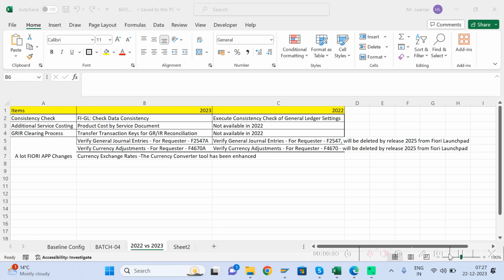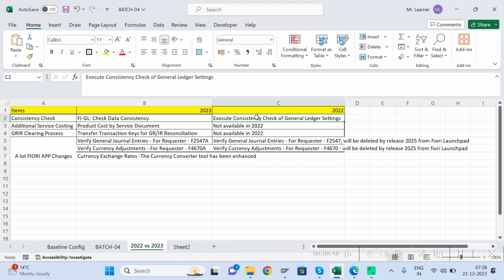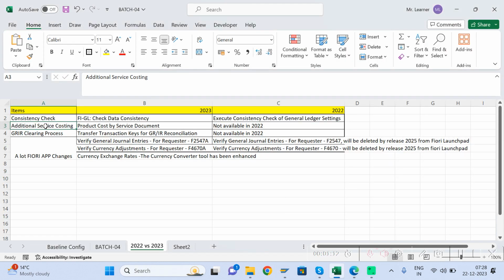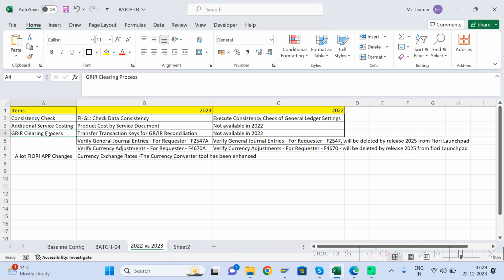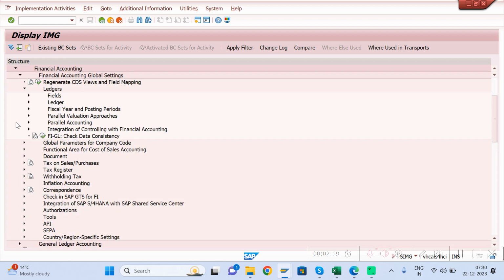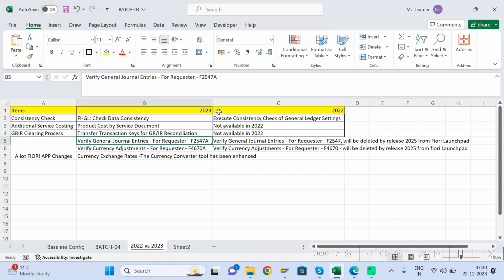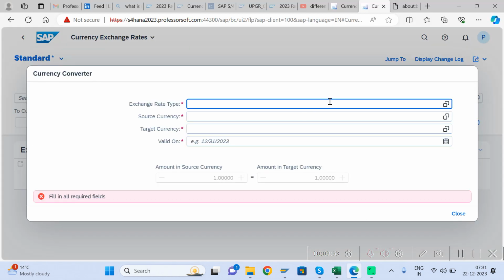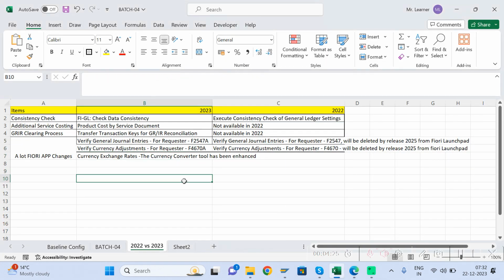S/4 HANA 2023 vs S/4 HANA 2022